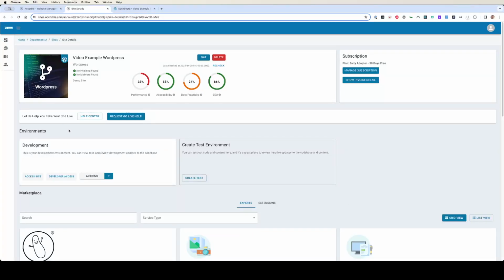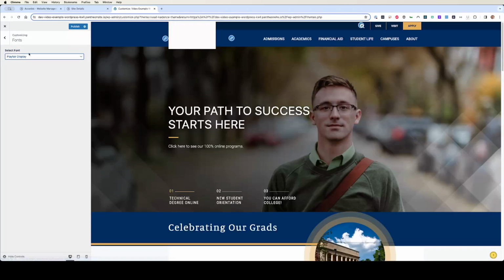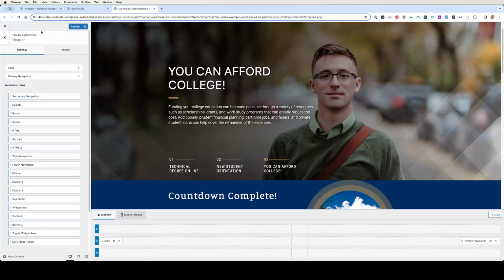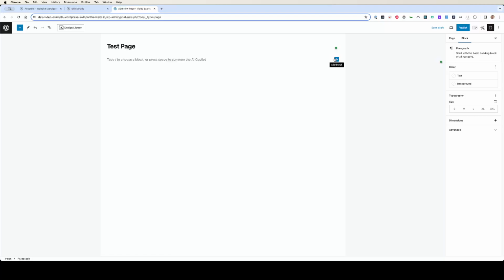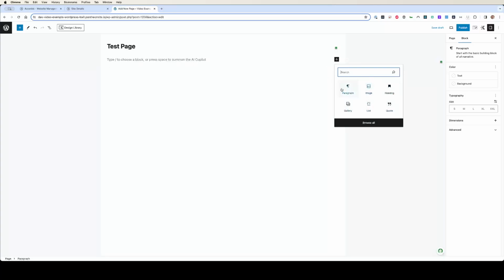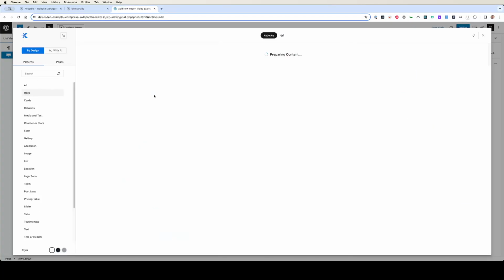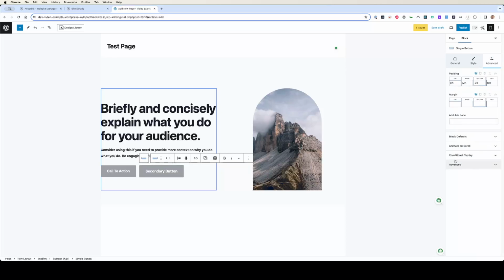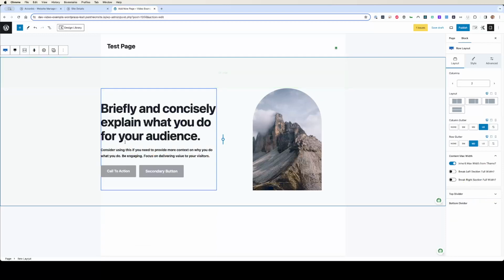09 Wordpress website administration and authoring on Accorbis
Managing Wordpress Users, admins, and learning about content authoring in Accorbis.